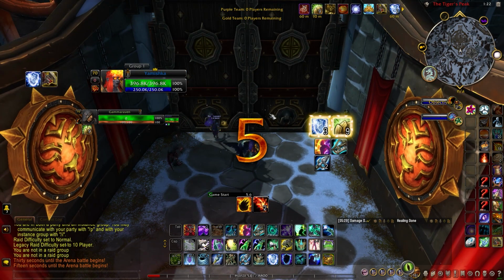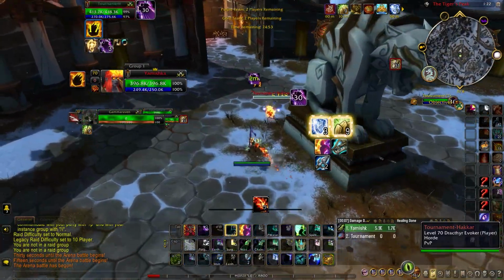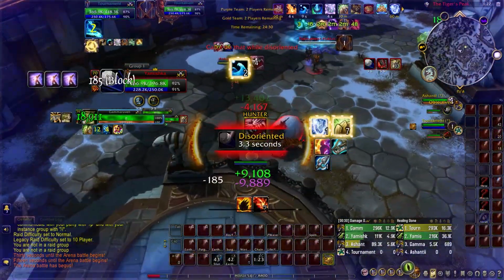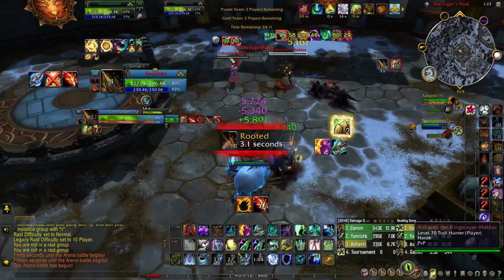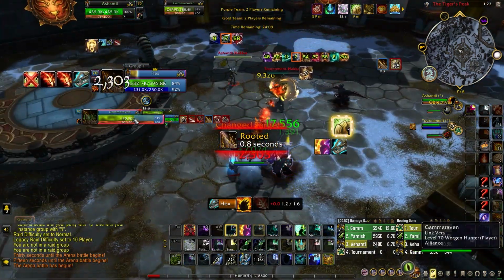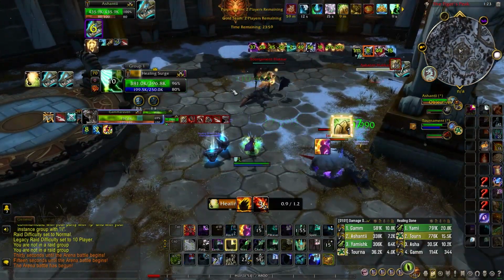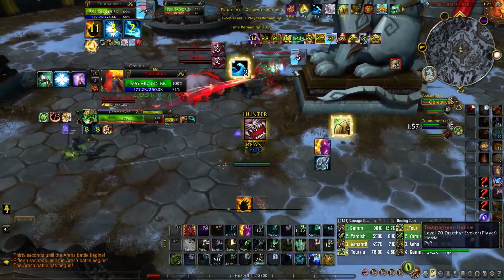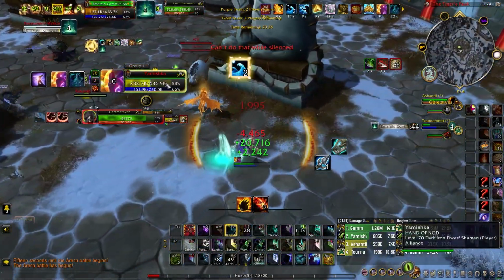Dragonflight Resto Shaman PVP Arena.